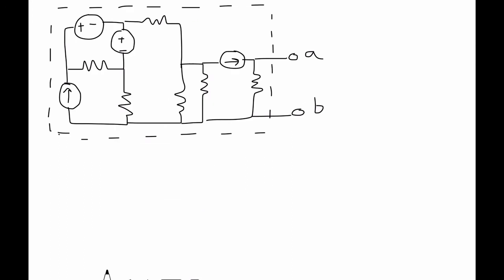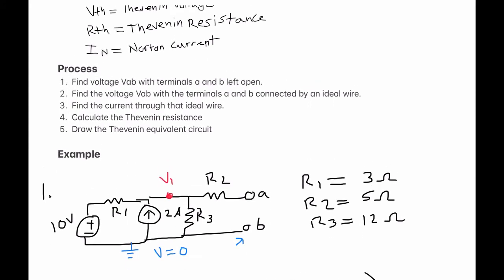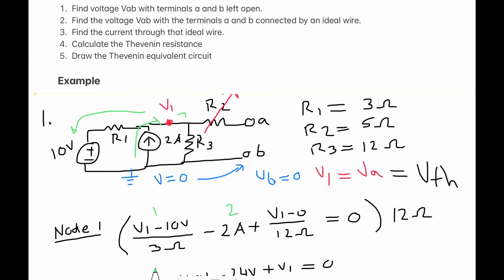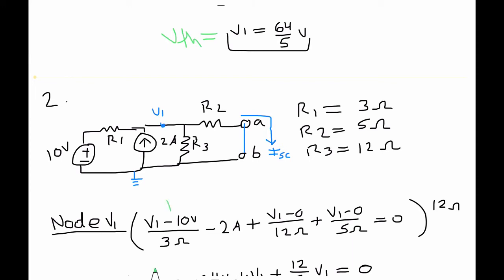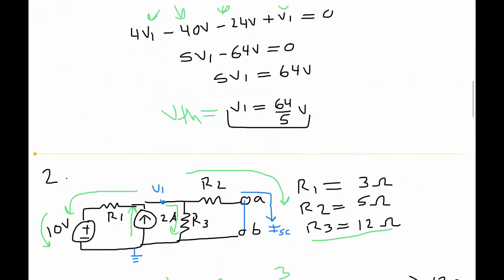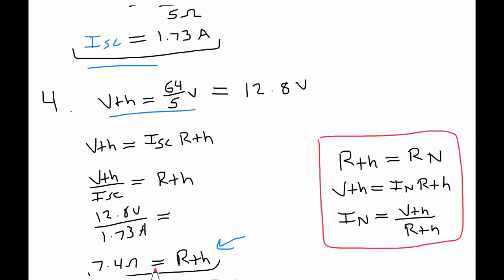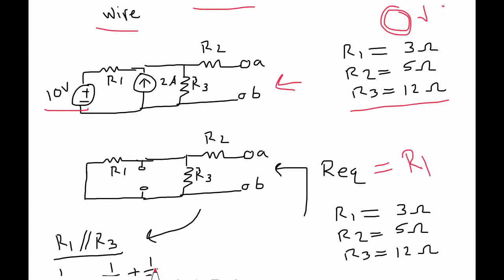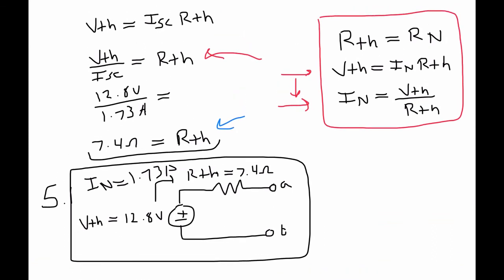Thevenin Equivalent Circuits Step by Step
This video covers the basic idea of the Thevenin equivalent circuit and walks through an example.

0:00 What is Thevenin Equivalent?
1:10 Process Outline
1:40 Example
9:38 Alternate Method to get Rth